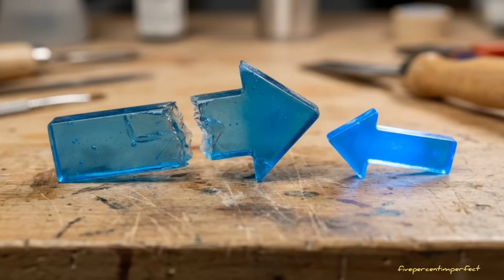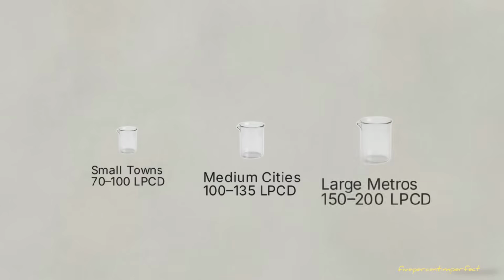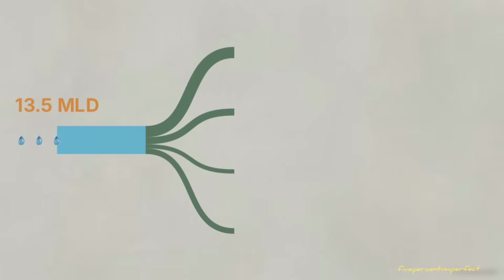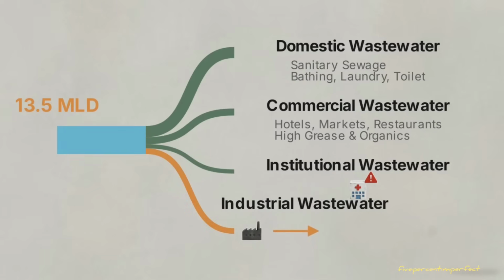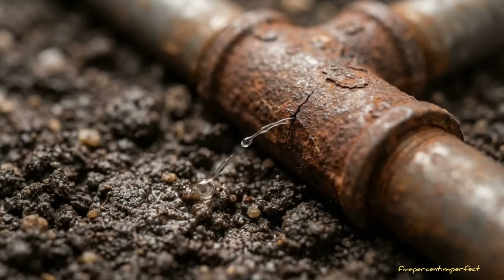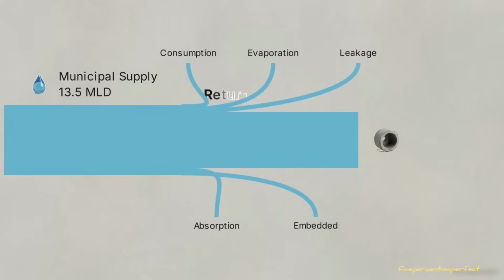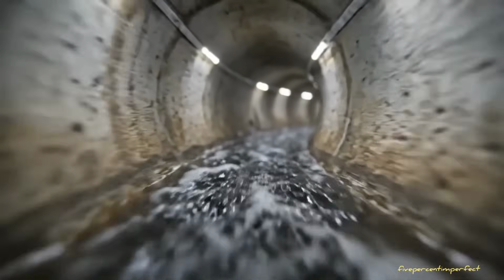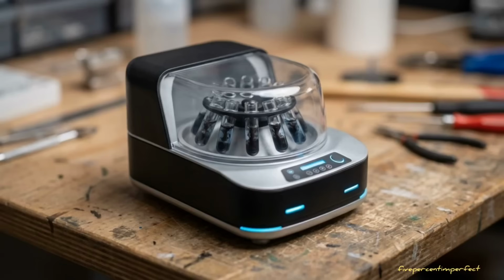2 | Sewage Flow Estimation for Design | Per Capita Demand, Return Flow Factor & MLD Calculation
How do you estimate the design flow for a sewerage project? This lecture covers the complete methodology — from per capita water demand through to calculating sewage generation in MLD.

Topics covered:
→ Sources of wastewater: domestic, commercial, institutional, industrial
→ Per capita demand (LPCD) — Indian standard values vs international benchmarks
→ Return flow factor (80–90%) — what it is and why it is not 100%
→ Calculating sewage flow in MLD: worked step-by-step numerical example
→ Seasonal and diurnal variation in base flows

India: Aligned with CPHEEO Manual on Sewerage and IS 1172.
Global: Same methodology used in EN 752, Sewers for Adoption (UK), AS/NZS 3500, and 10 States Standards. Directly applicable to ADB and World Bank project DPR preparation.

Relevant for: DPR preparation, feasibility reports, AMRUT/Smart Cities sewerage schemes, project appraisal documents for donor-funded programs.